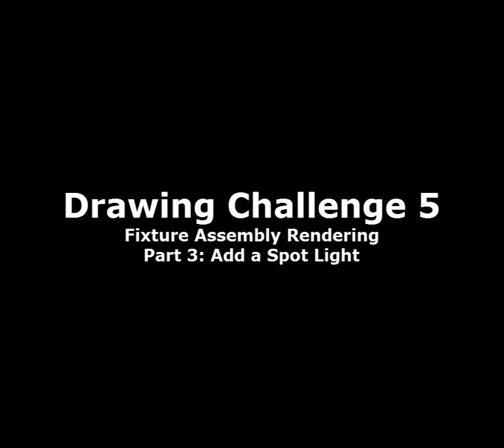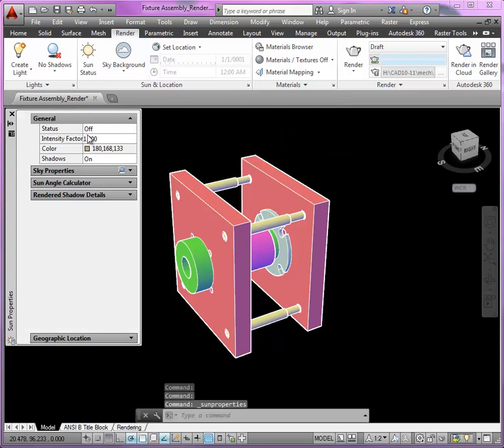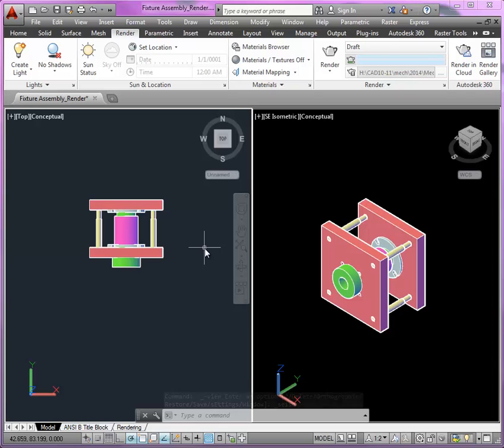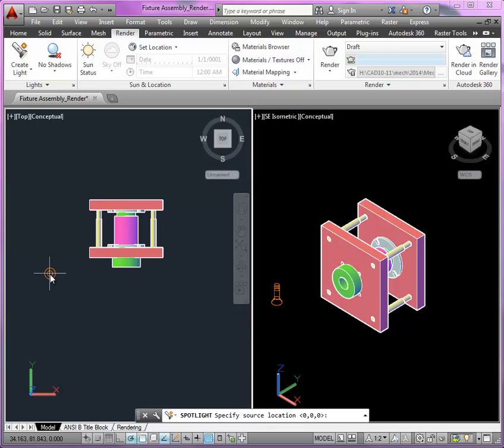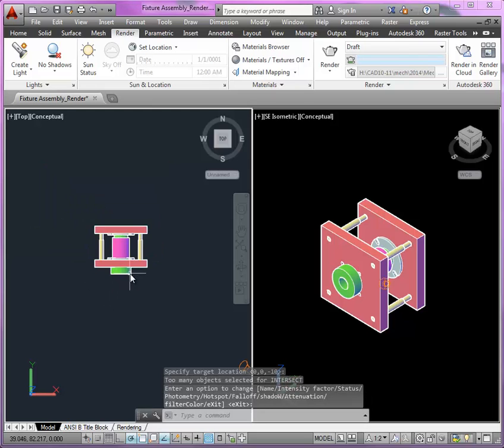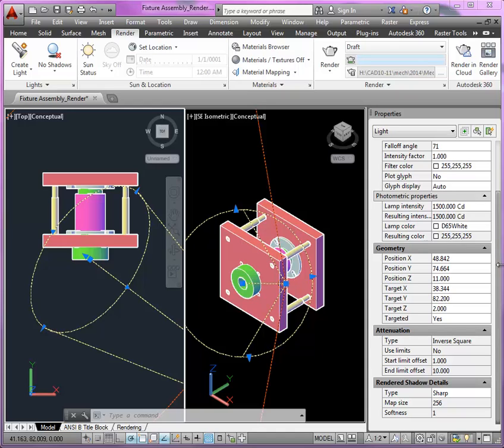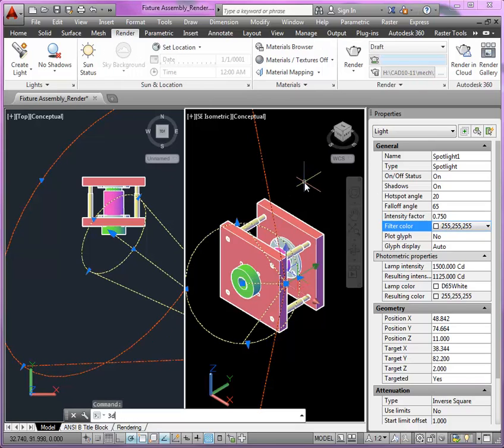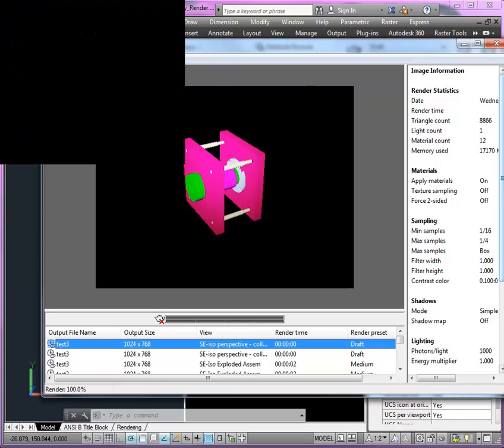Part 3: Add a Spotlight